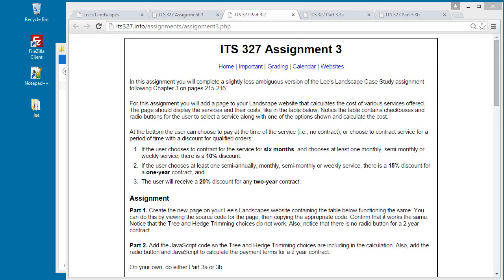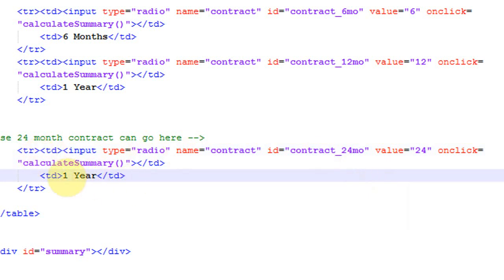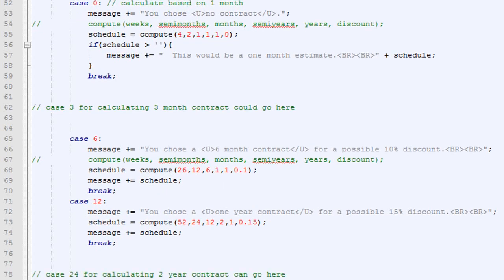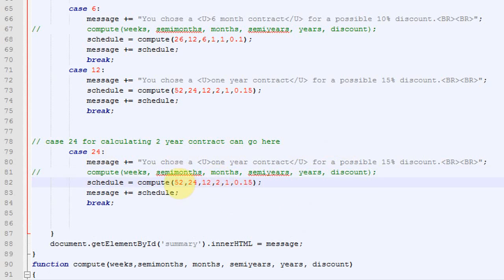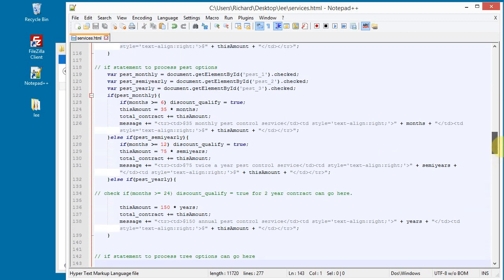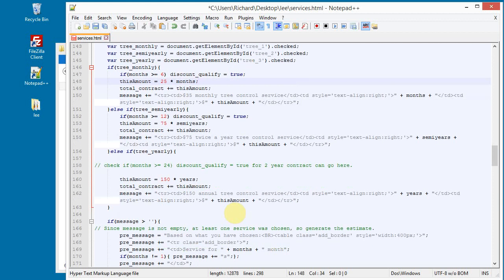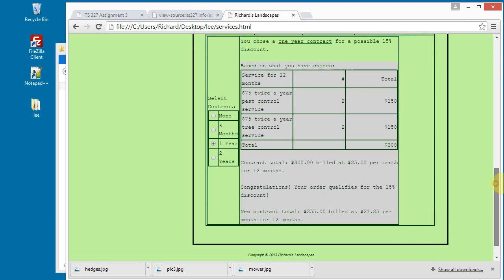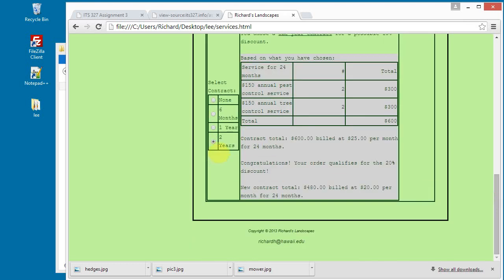ITS327 Lee's Landscape JavaScript Assn 3 (2/4)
Part 2. Add Tree and Hedge Trimming and 2 year contract in calculation.